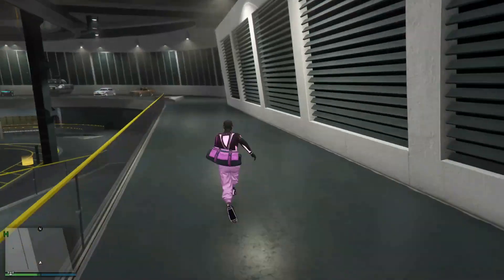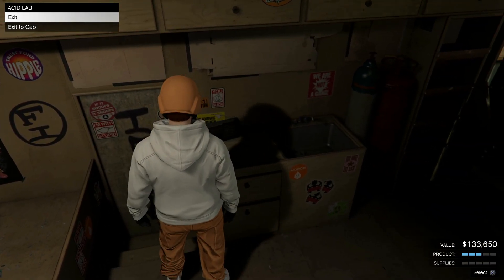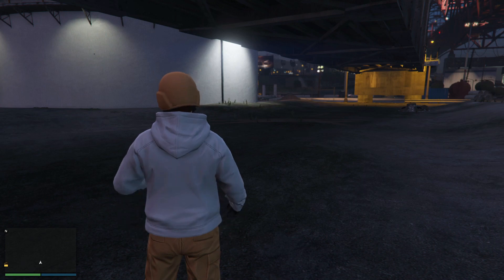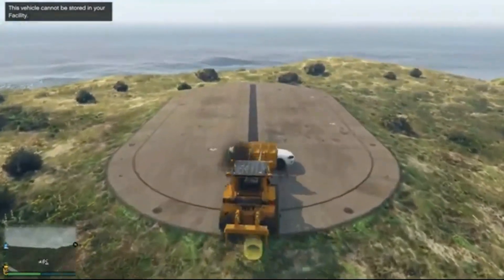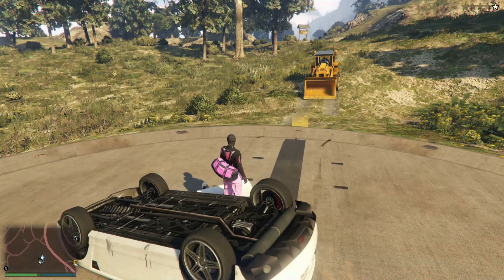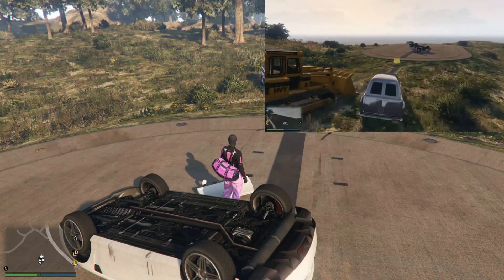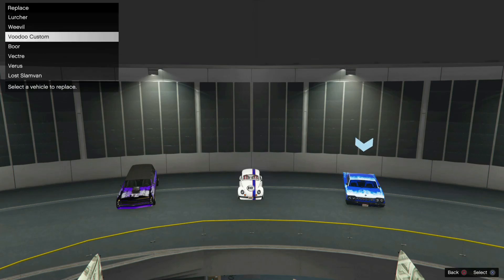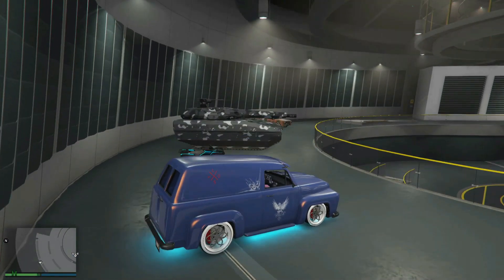GIVE CARS 2 FRIENDS FACILITY METHOD | GTA5ONLINE | PATCH 1.67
YOUTUBE.COM/SOFLYSOJOE1
YOUTUBE.COM/@SOFLYSOJOE1GAMING